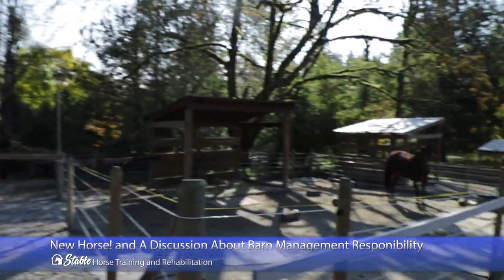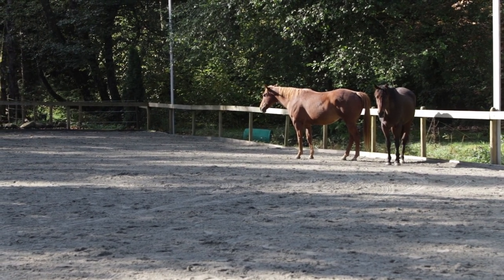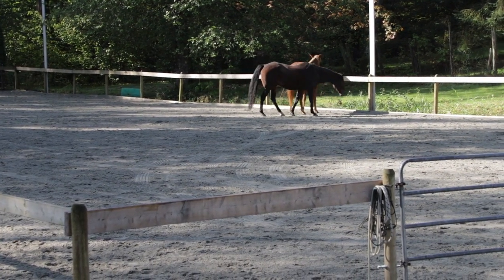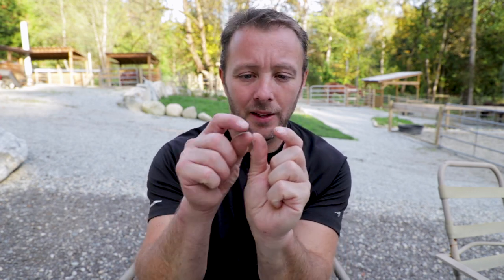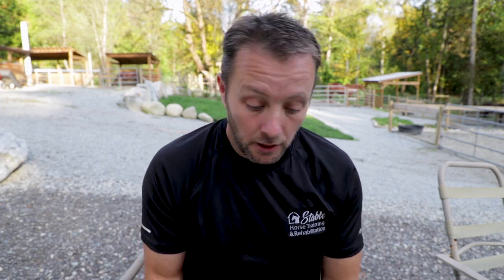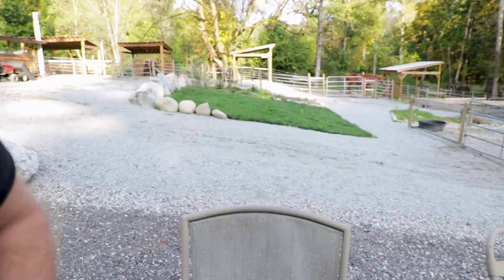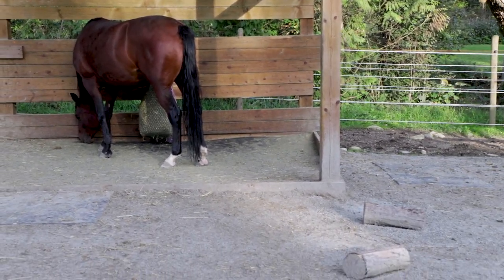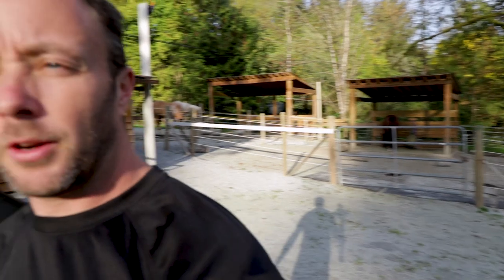New Horse! and A Discussion About Barn Management Responsibilities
We have a new horse here for boarding, so I thought I'd introduce her. Also I answer a few questions: What are the moral and legal responsibilities of managing a barn? What do you think about hitting the ground when training a horse? Do you think horses understand ownership?

Some of the technical gear and services I use to capture my horses, rides and all other video and audio used in these videos